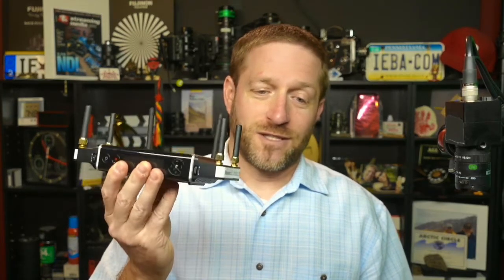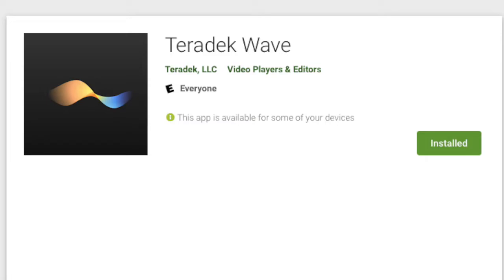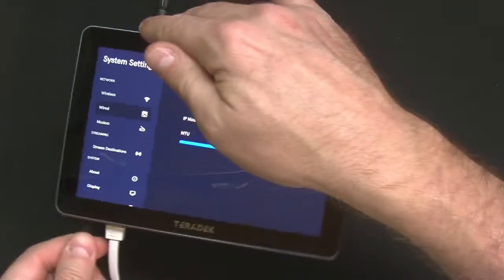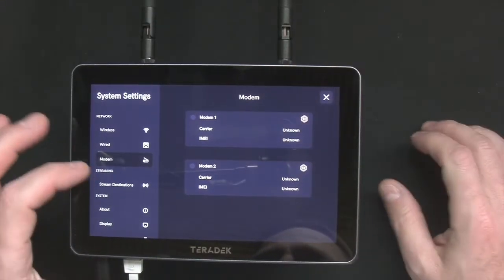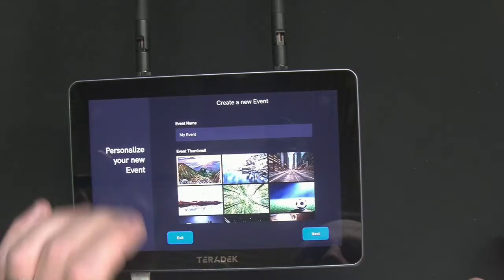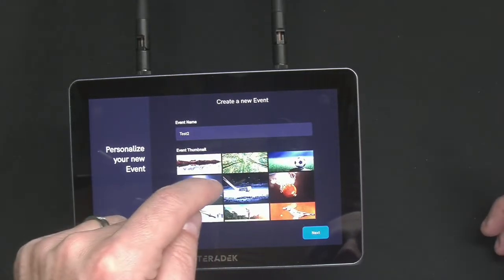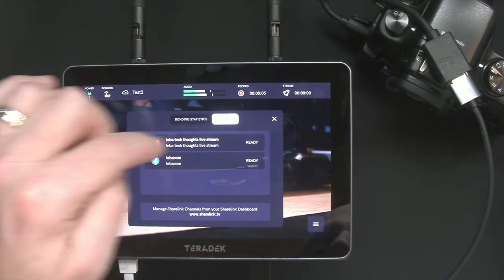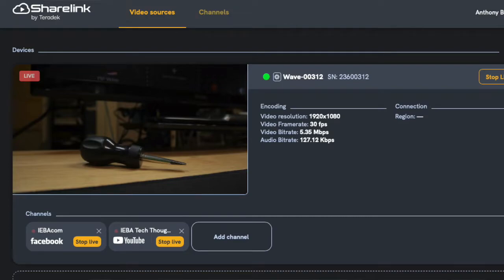Review: Teradek Wave 5-in-1 Streaming Monitor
Anthony Burokas reviews the new Teradek Wave, which combines bonding, encodingm streaming, recording, and monitoring in a single compact devices that users control using Teradek's handy streaming app on its 7" touchscreen.